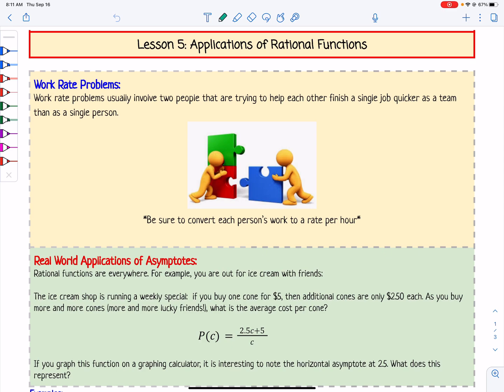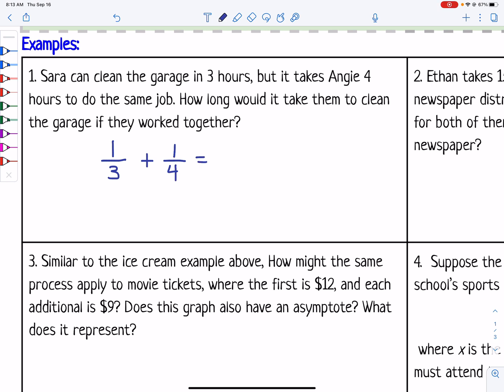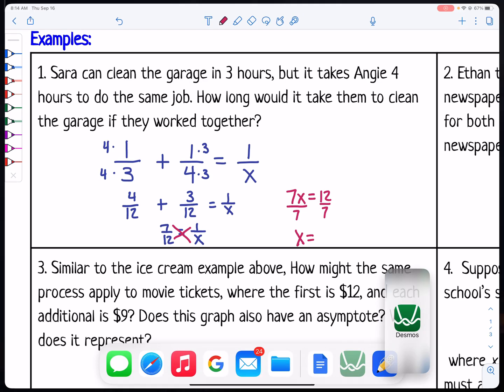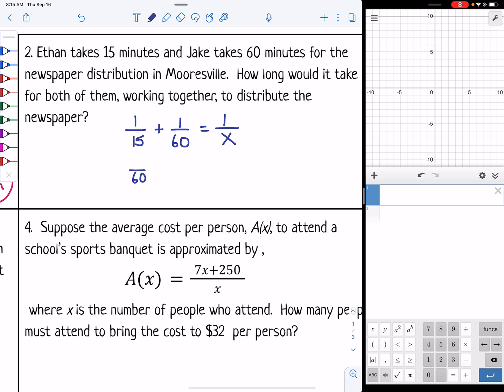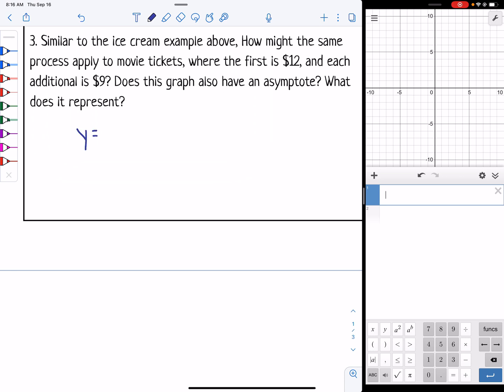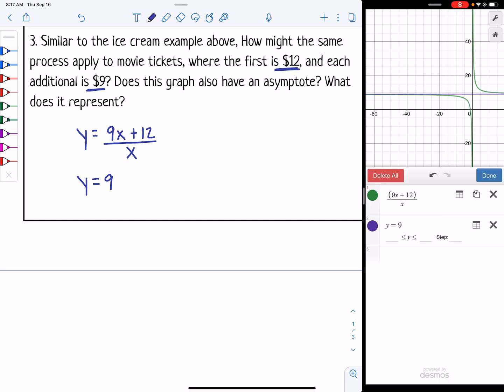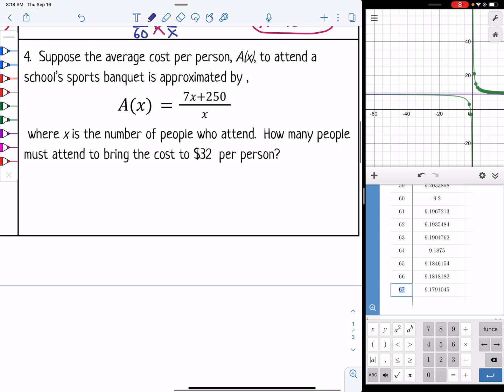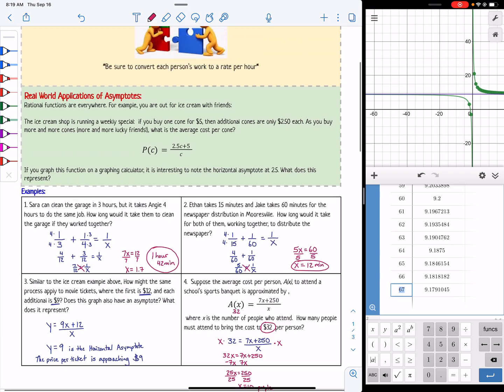F21 Rational Applications